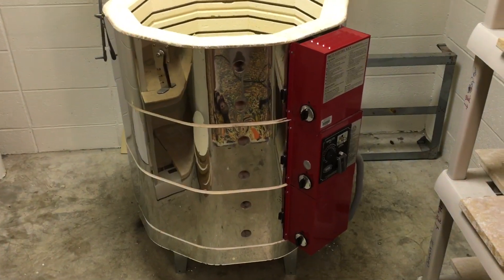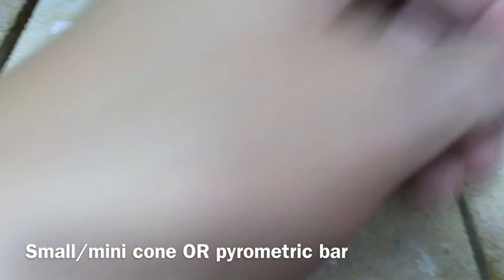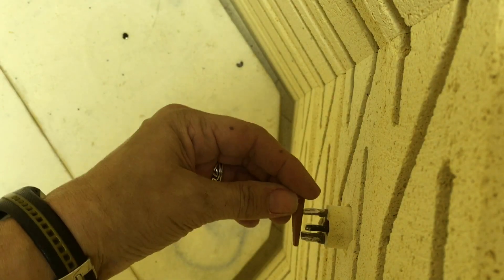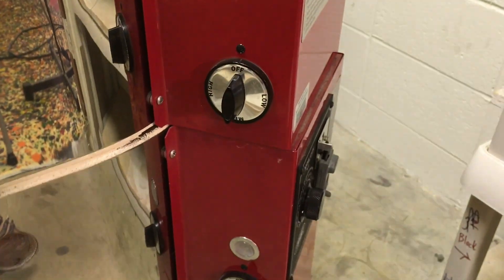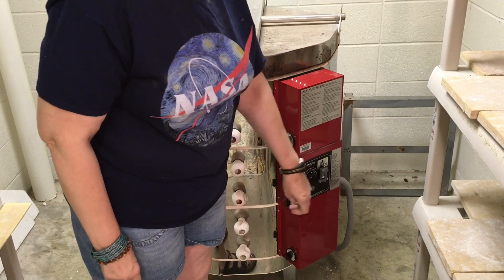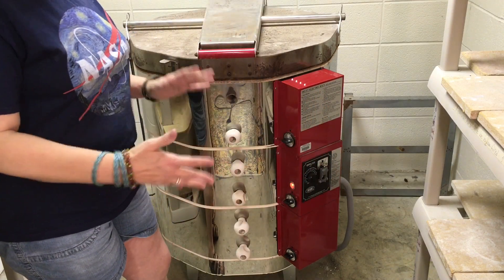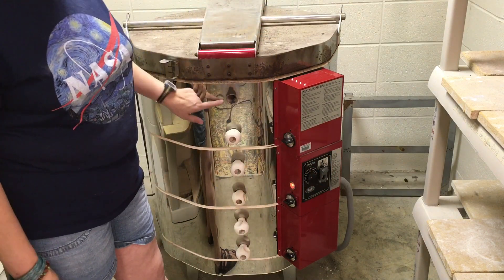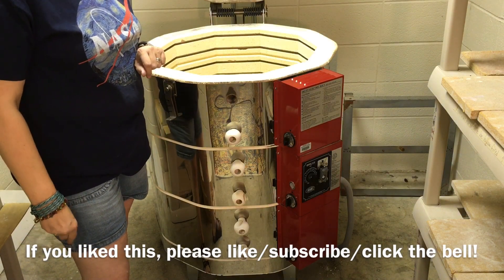Firing a Manual Kiln with a Kiln Sitter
This is how I fire my school's manual kiln. I'm not responsible for what happens when you fire your kiln, though! Always use a cone pack to monitor what the actual temperature in your kiln was, and never leave a firing kiln unattended!